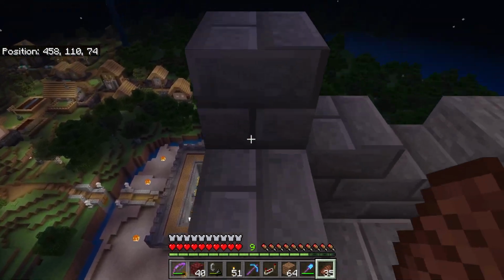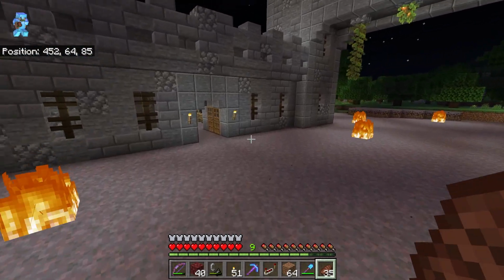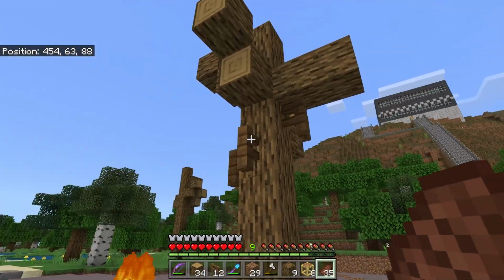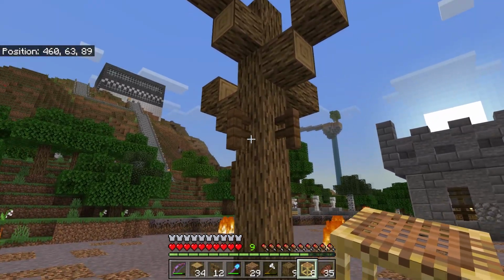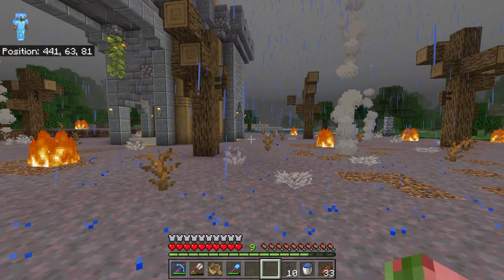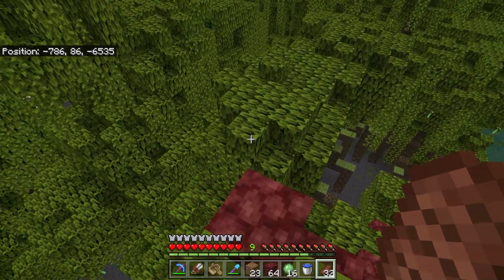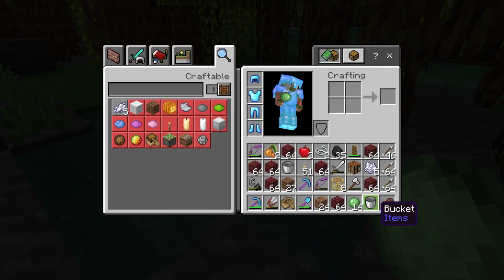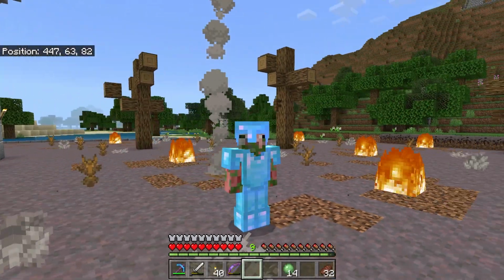Let's Play Minecraft Realms #26 - Scorched Mycelium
In this episode I give my base area a scorched look to liven it up! I needed to build burnt trees for part of the look, so I took my first attempt at making custom trees. I also head to a Mangrove Swamp to grab some tadpoles.

The other players on the realm are all people from my family, so we all know each other personally. They won't be in every episode, but I will show the progress of some of their builds throughout the series.